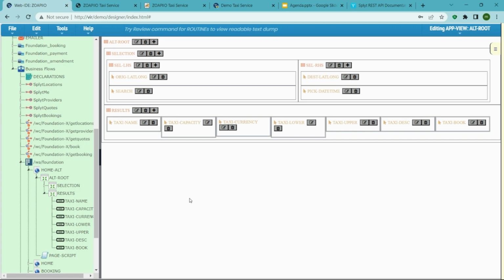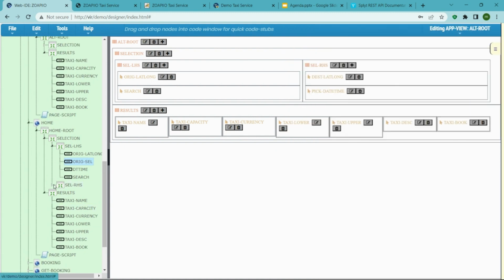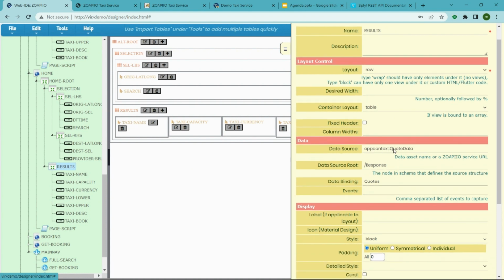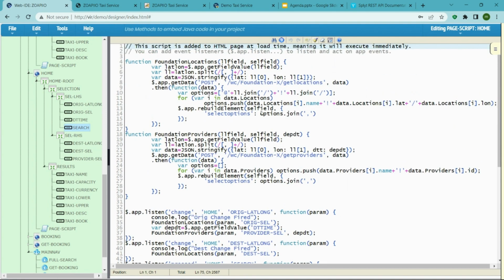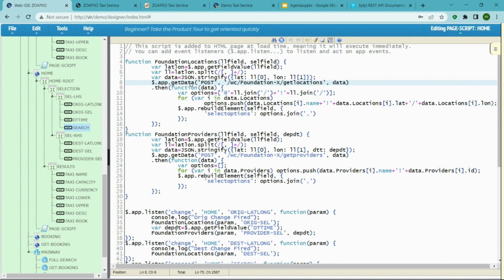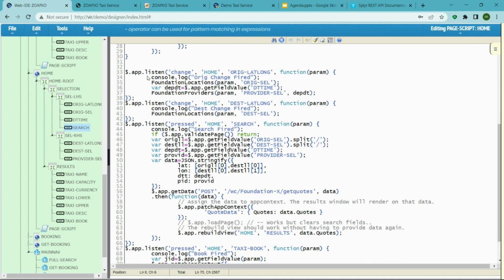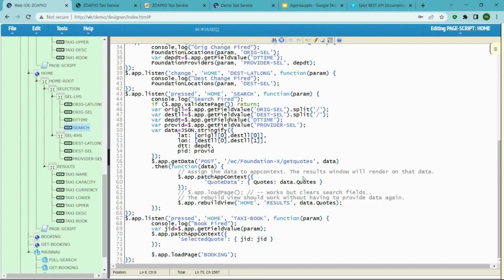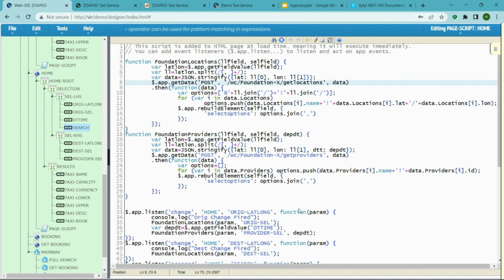ZOAPIIO build and host online - Foundation course. Episode 7.